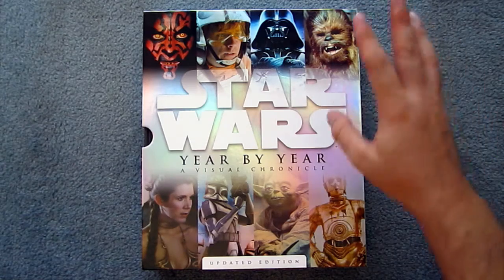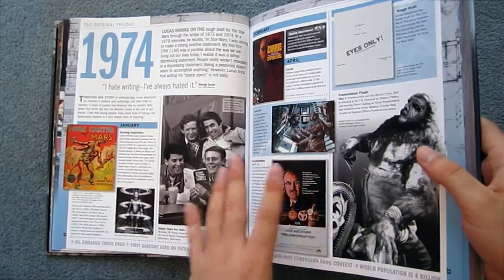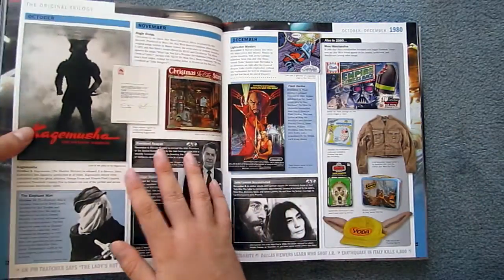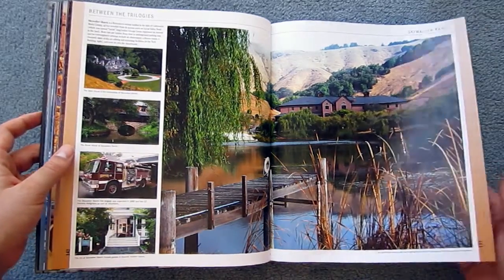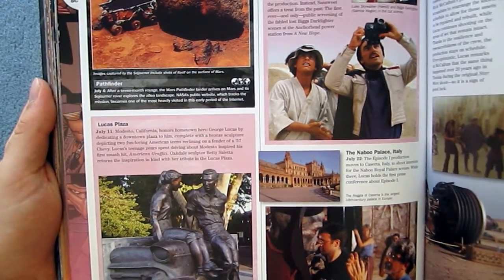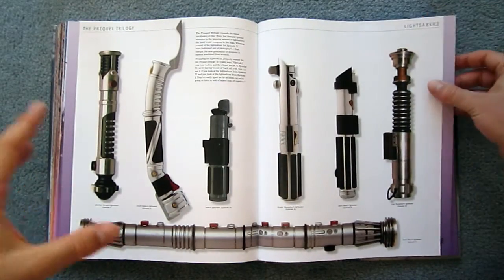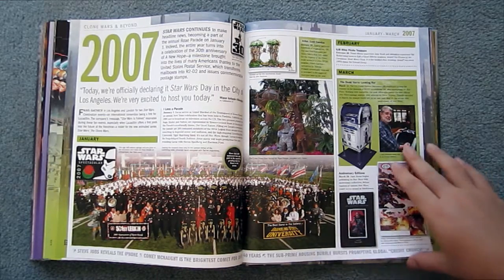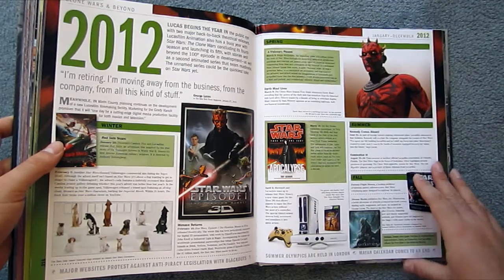STAR WARS Year by Year: A Visual History | Book Review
Check out The Art and Making of website for the most comprehensive listing art an making of books ever